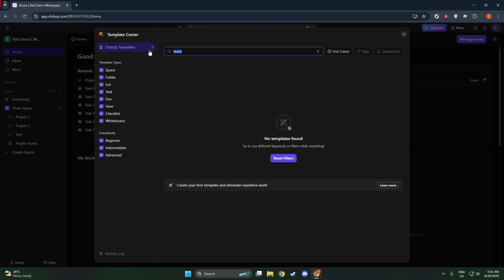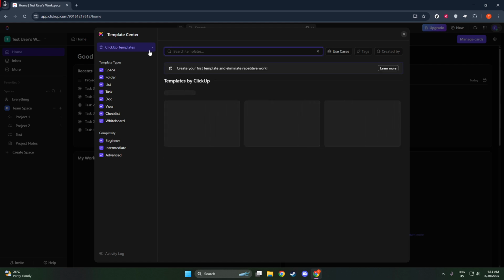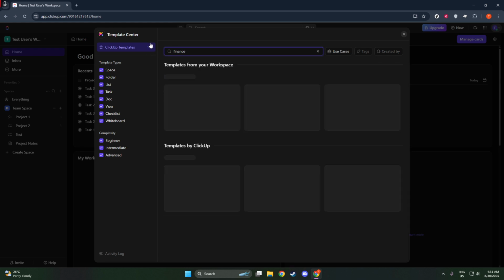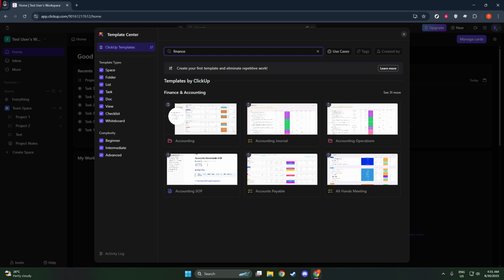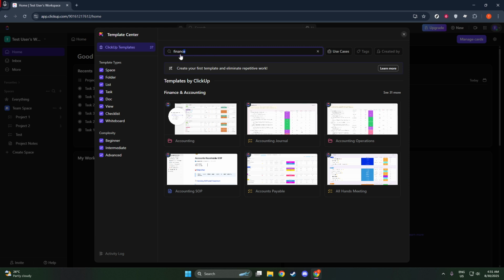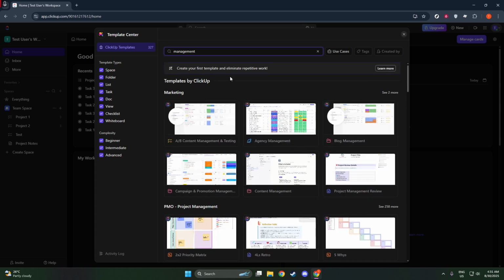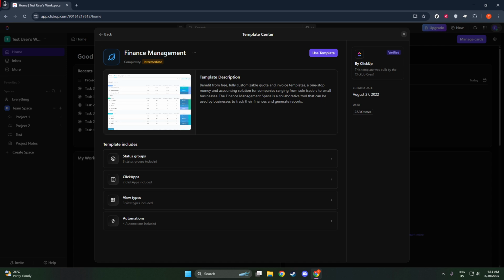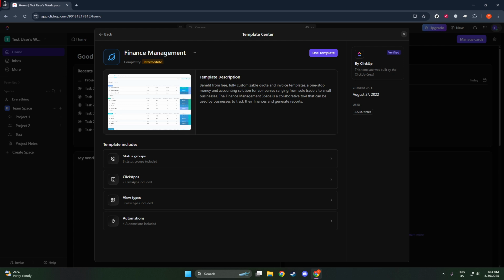How to Organize Finances & Budgets in ClickUp [2026 Full Guide]